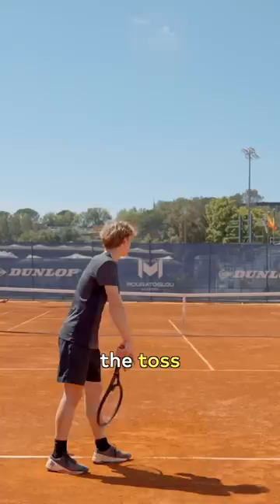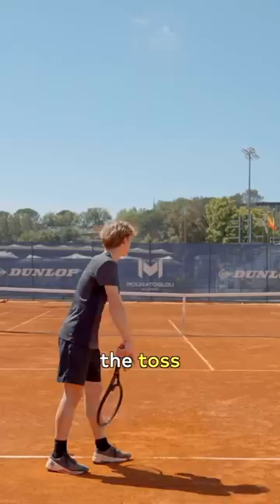The ideal toss on your serve in terms of laterality!